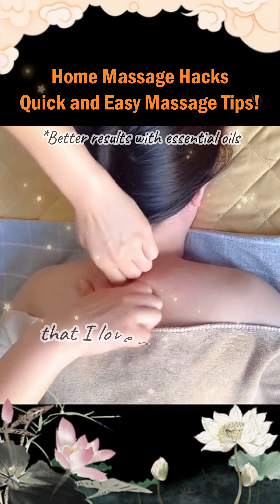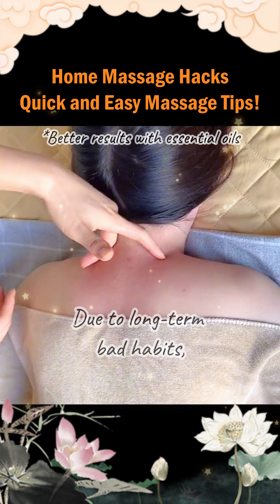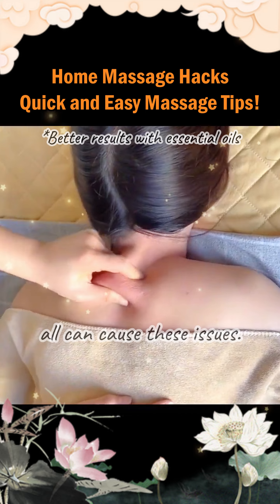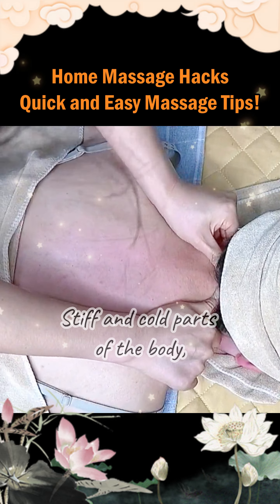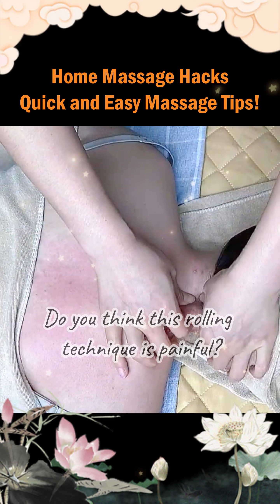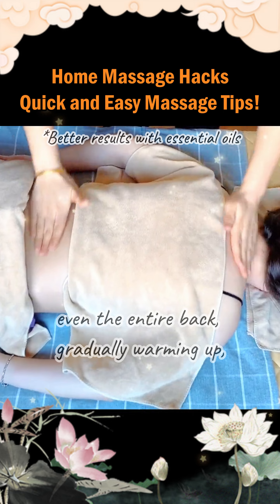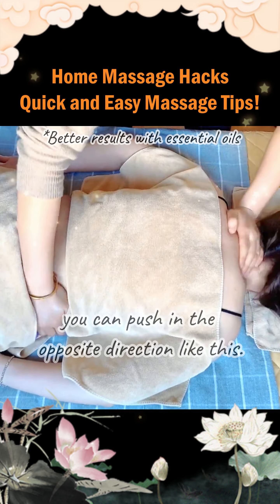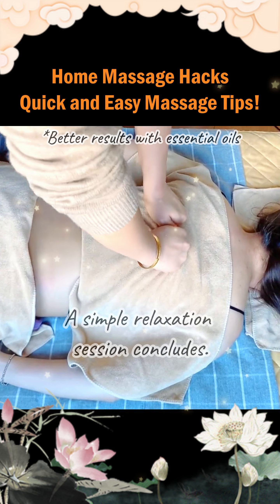Home Massage Hacks: Quick and Easy Massage Tips!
Access members-only self-massage guides：
Explore easy shoulder kneading techniques and unlock the secrets of home massage. Discover how to alleviate stiffness and find comfort in simple DIY methods. No need to dive deep; it's all about quick and effective tips for a soothing experience. Try it out, and say goodbye to tension!